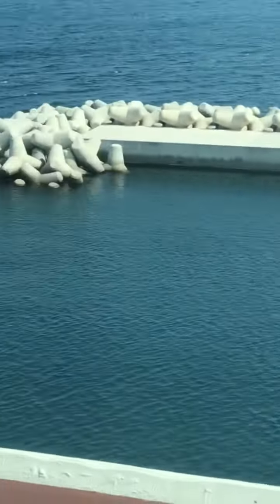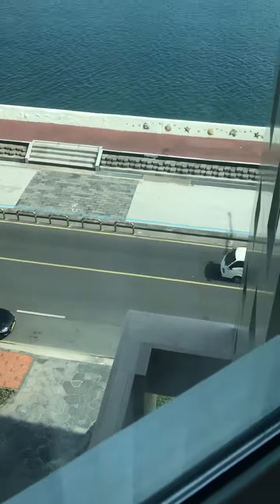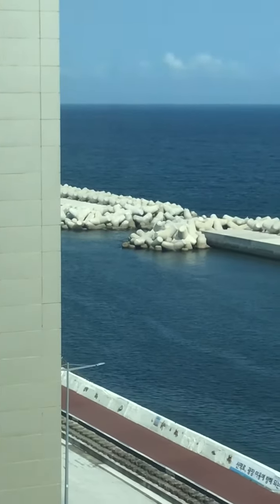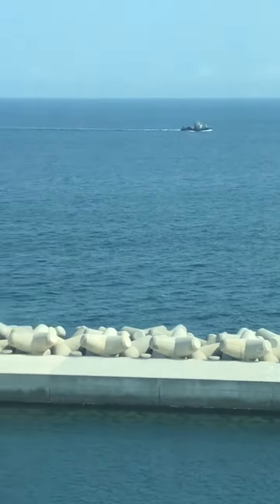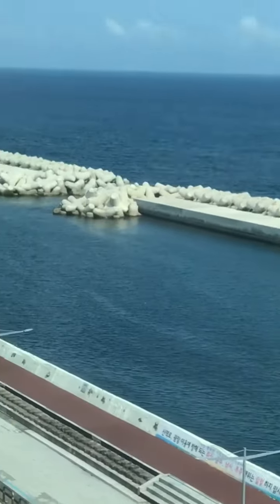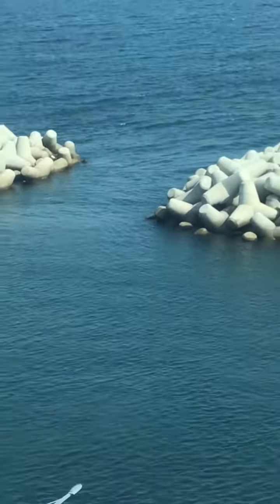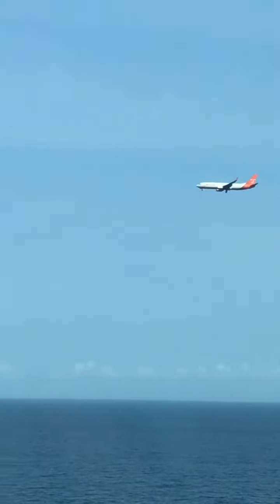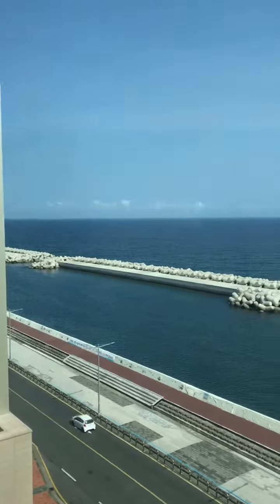Looking at Stuff on the Window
Recorded on Augest 6th

Another Vacation video shitpost